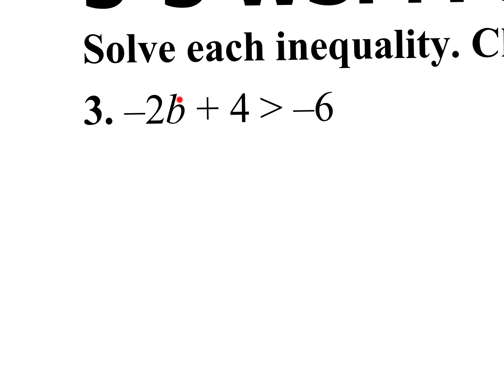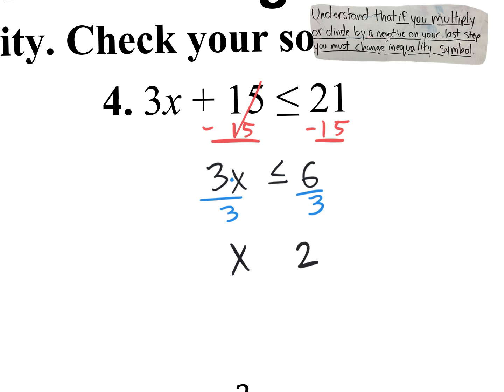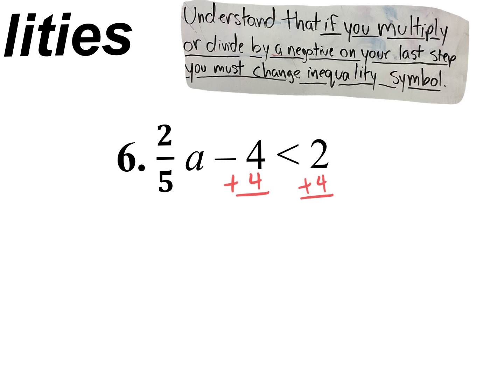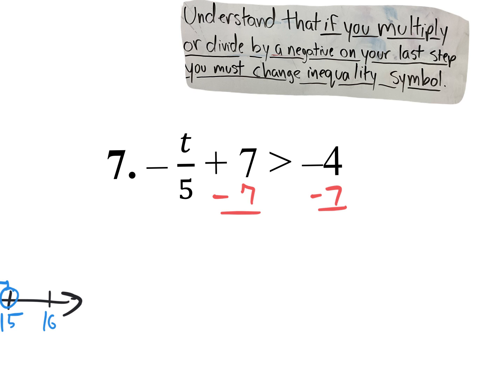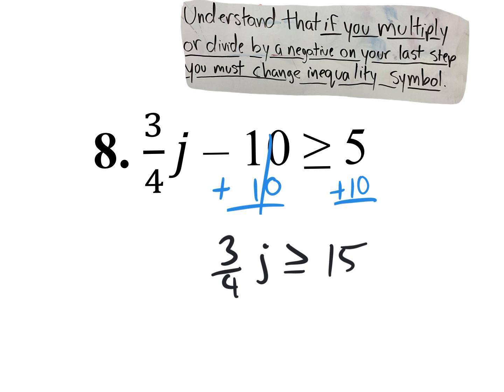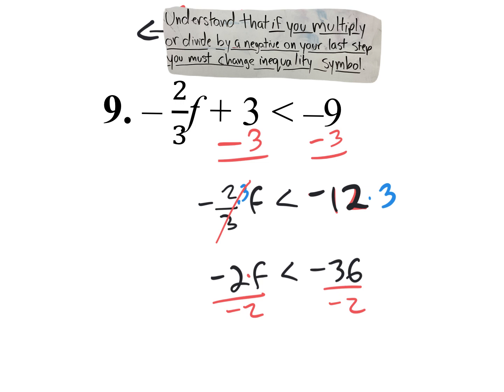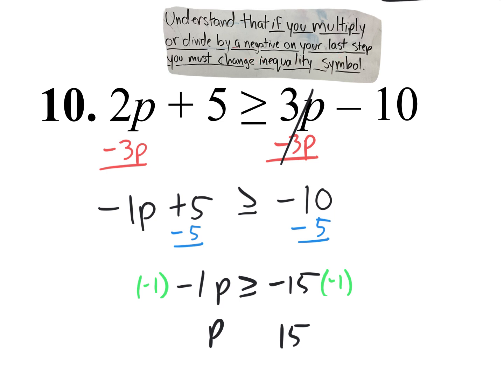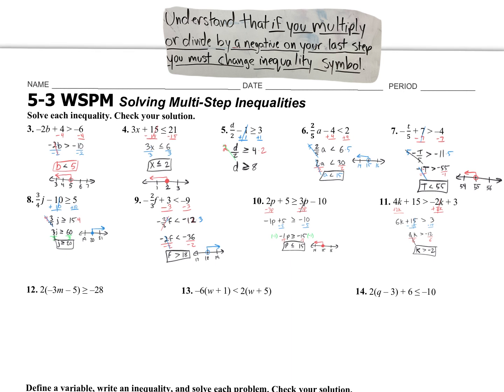5.3 WSPM v1 solving single variable inequalities